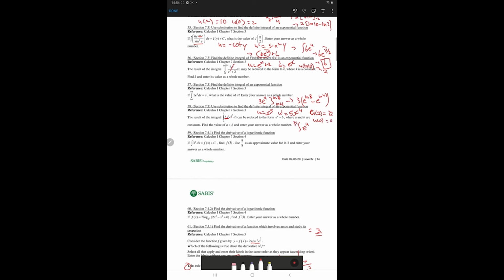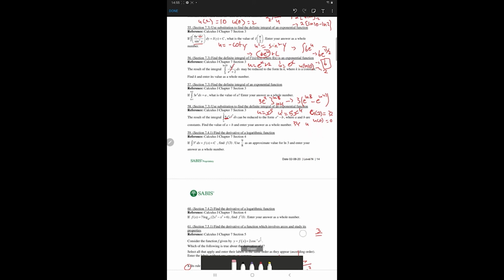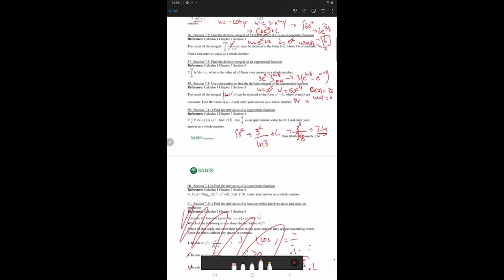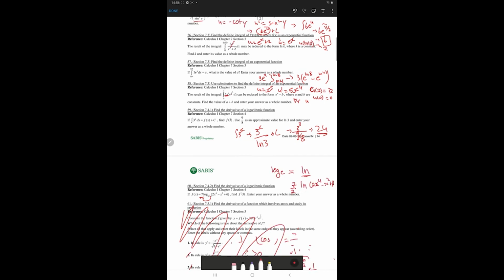Calculus Chapter 7 Grid Explained